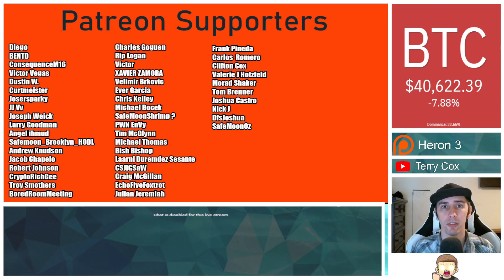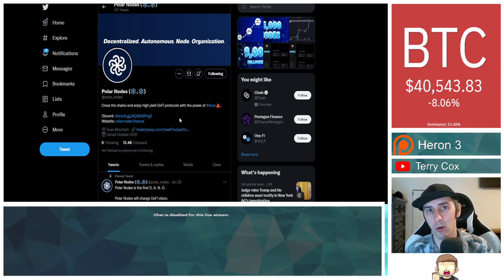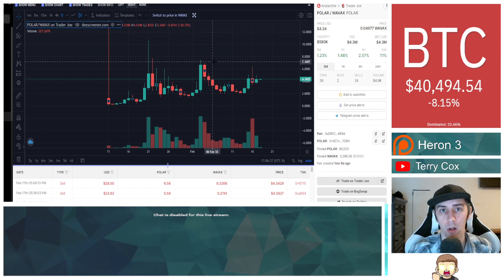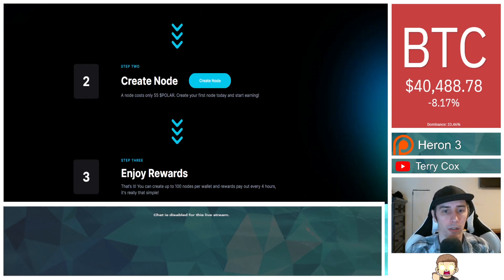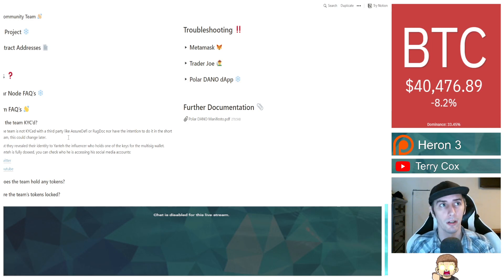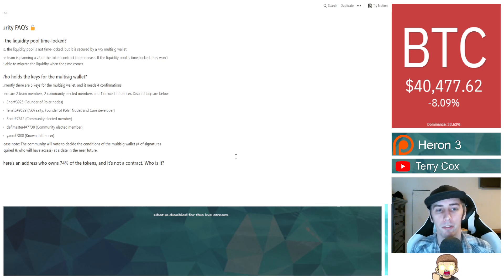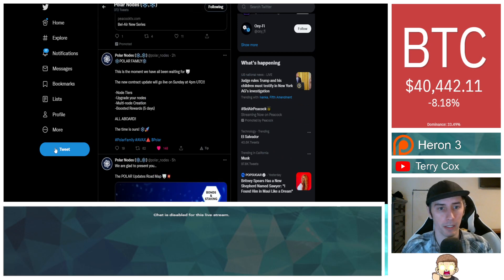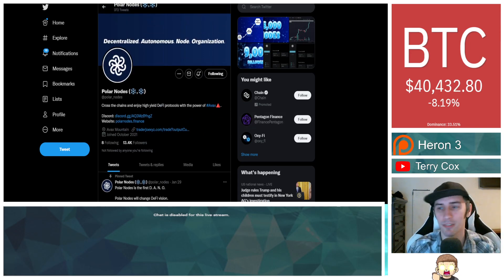Polar Nodes - A Decentralized Node Protocol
Polar Nodes is a new emerging node based crypto project that operations on Avalanche.

DRIP Token referral address -
0x2aa1Be2684c3e2eA108C94F1b8923e8D9B047034